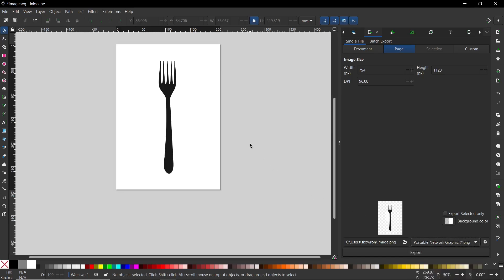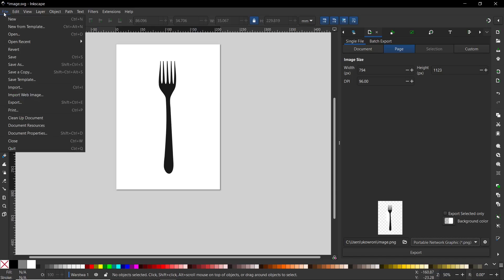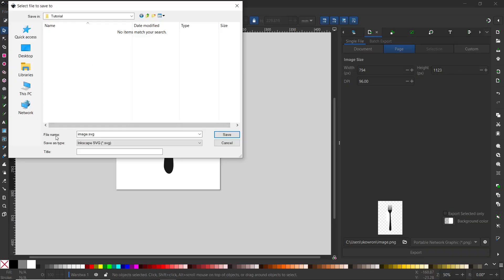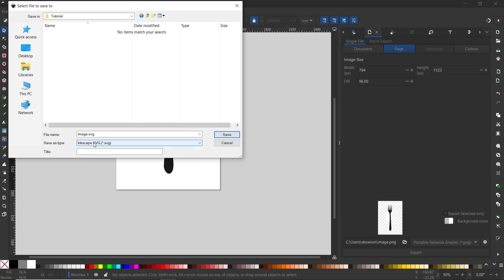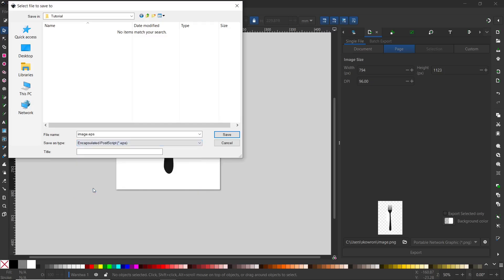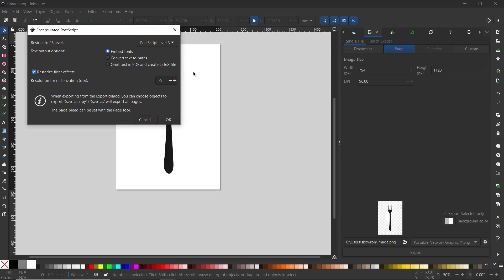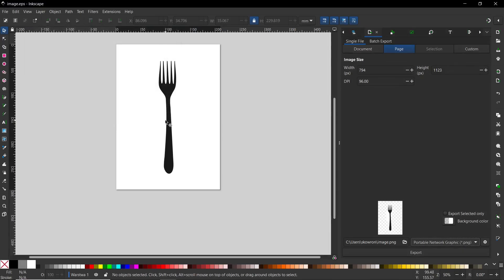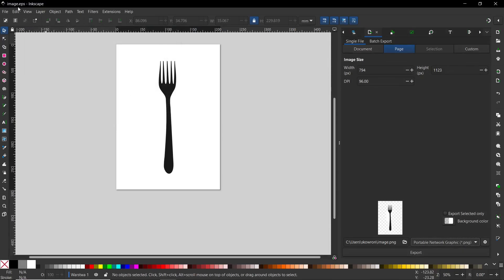Export as EPS Inkscape Tutorial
Are you wondering if it's possible to export an EPS file in Inkscape? Today, I’ll show you a really cool option that will allow you to export in EPS format using Inkscape. Be sure to watch this video until the end if you want to learn the method I use every day.